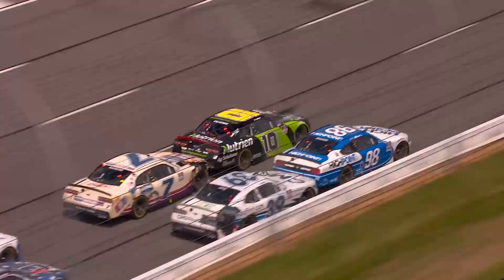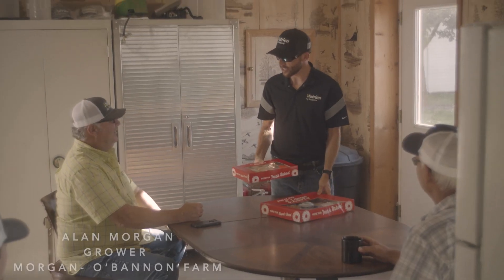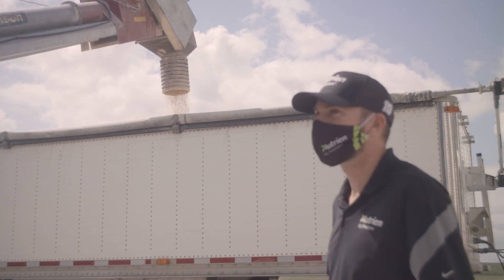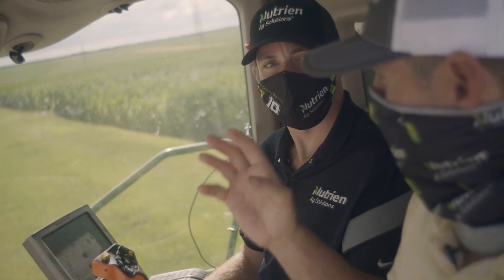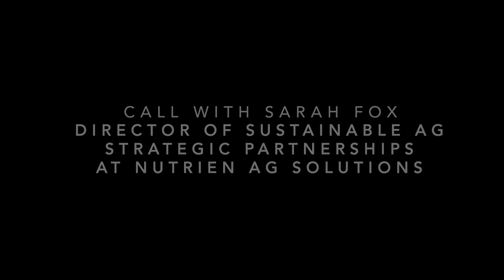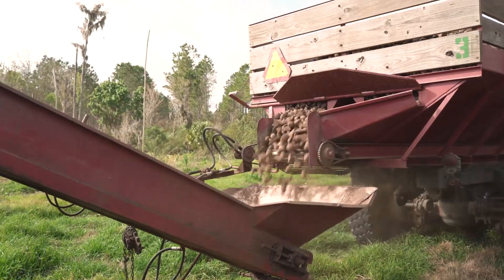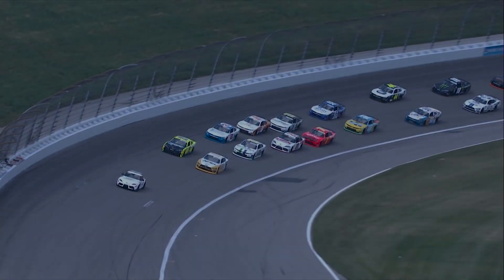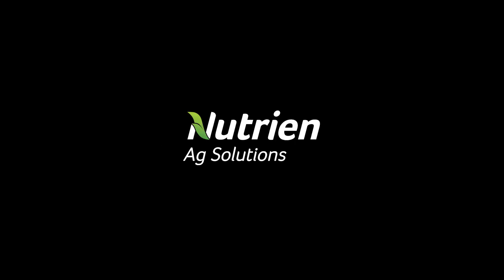TWO-TRACK MIND featuring Ross Chastain | Episode 5, Pt. II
Back-to-back Dash 4 Cash wins for Ross Chastain can’t take the sting out of a tough loss to Chase Briscoe in the final lap at Pocono. But Ross doesn’t dwell on the near win as he heads to a Missouri farm that’s focused on sustainability. But what exactly is sustainability anyway?  Ross talks to an expert on why it matters in agriculture and what it really means before heading to Kansas where he again battles for a victory.

In “Two-Track-Mind,” a docuseries produced in partnership with Nutrien Ag Solutions, we follow Ross Chastain as he chases down his dream of racing glory while finding inspiration and a home away from home on farms across America.

Play every weekend!